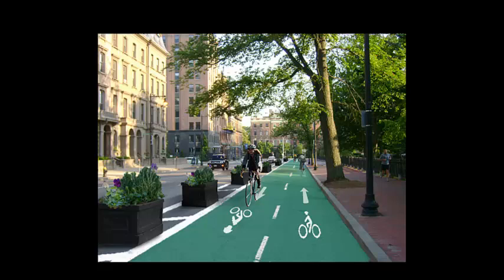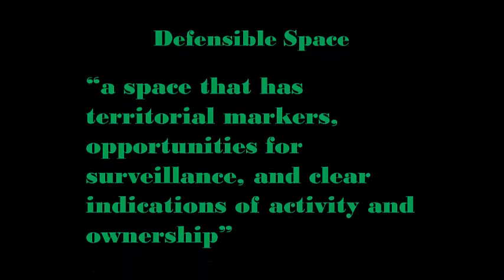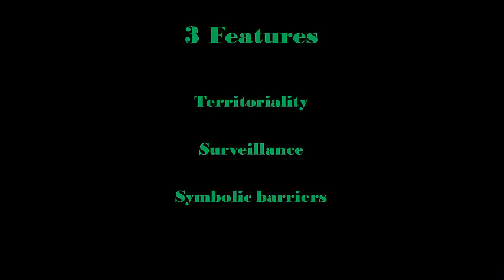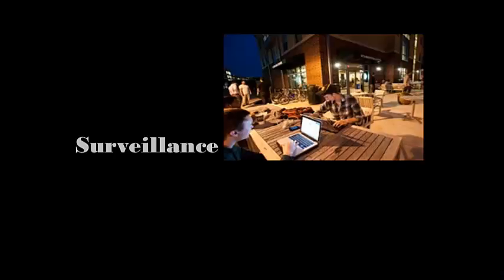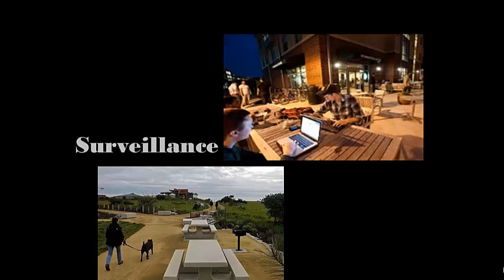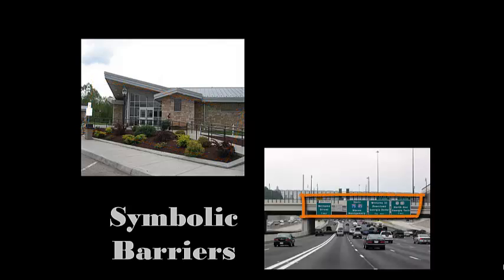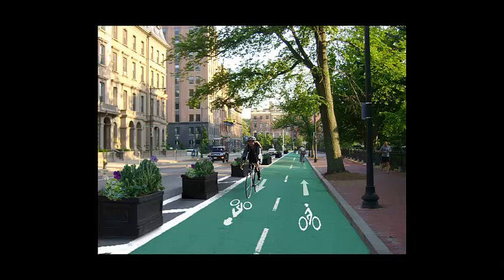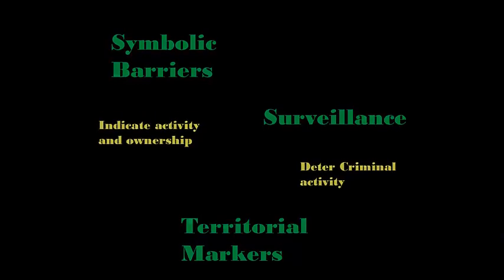Defensible Space Video